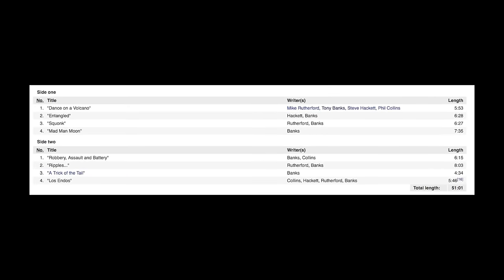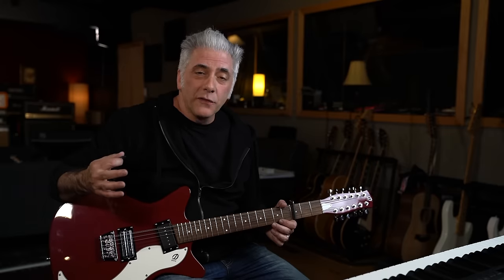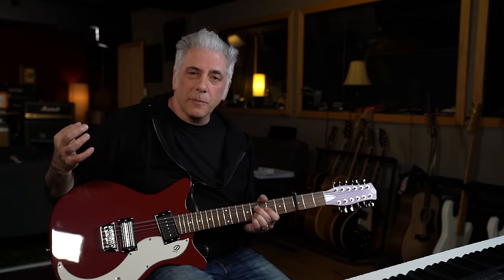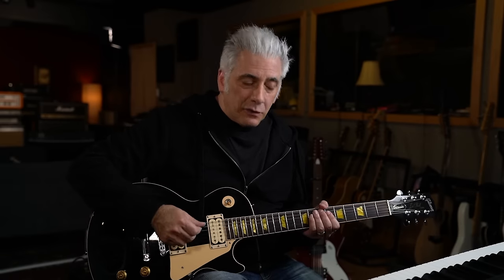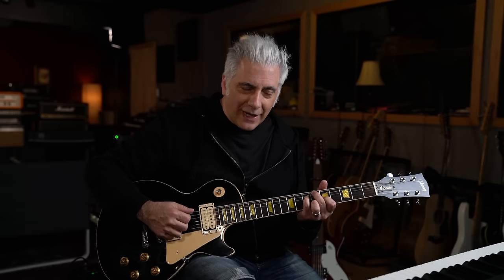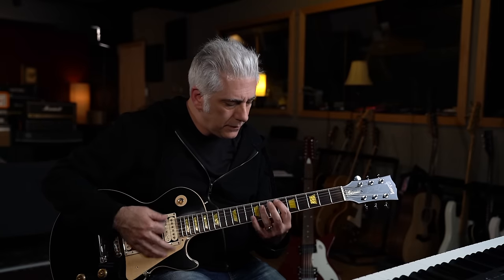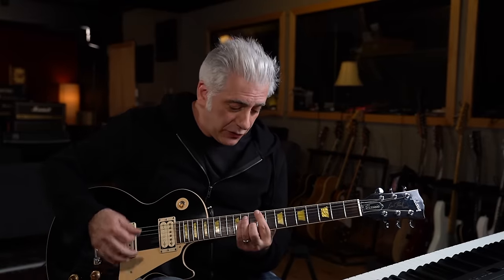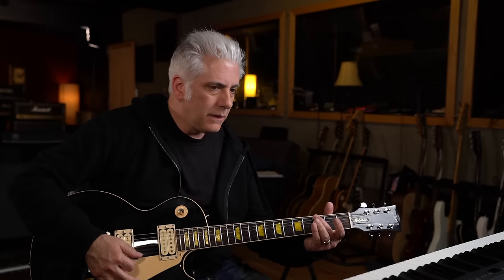What Makes This Song Great "Dance on a Volcano" Genesis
In this episode of "What Makes This Song Great?" we explore the music progressive rock legends Genesis. This is an in-depth look at progressive rock including mixed and odd meter playing.

My Beato Club supporters:
Justin Scott
Terence Mark
Farren Mahjoor
Jason Murray
Lucienne Kilpatrick
Alexander Young
Jason Wagner
Todd Ladner
Rob Kline
Nicholas Long
Tim Benson
Leonardo Martins da Costa Rodrigues
Eddie Perez
David Solomon
MICHAEL JOYCE
Stephen Stubbs
colin stead
Jonathan Wentworth-Linton
Patrick Payne
MATTHEW KARIS
Matthew Barouch
Shaun Samuels
Danny Kurywchak
Gregory Reedy
Sean Coleman
Alexander Verbitskiy
CL Turner
Jason Pappafotis
John Fulford
Margaret Carno
Robert C
David M Combs
Eric Flatt
Reto Spoerli
Herr Moritz Adam
Monte St. Johns
Jon Beezley
Peter DeVault
Eric Nabstedt
Eric Beggs
Rich Germano
Brian Bloom
Peter Pillitteri